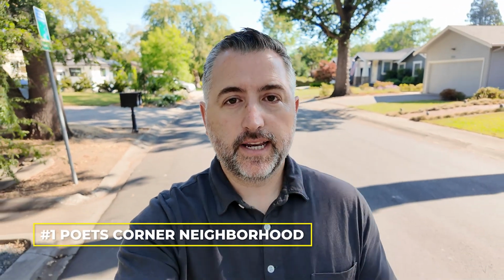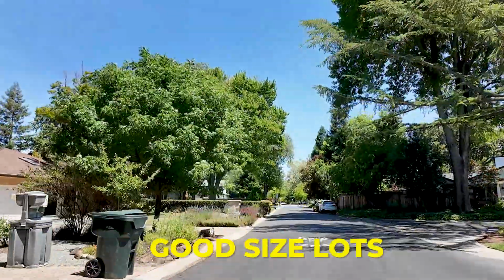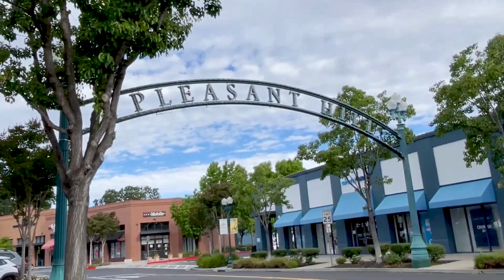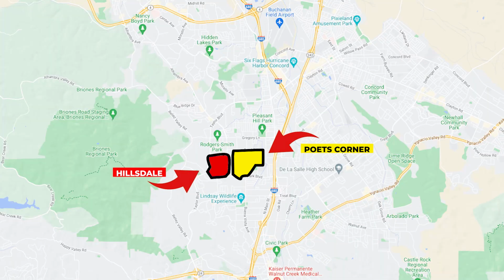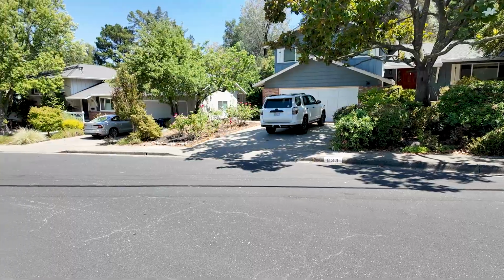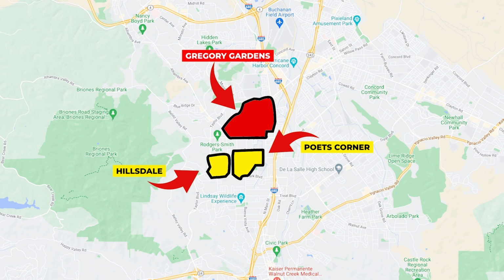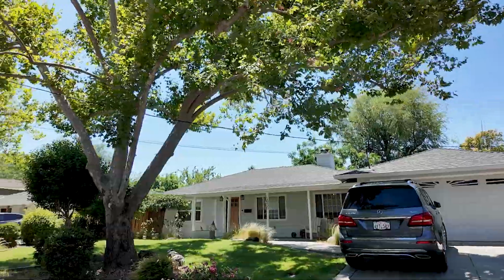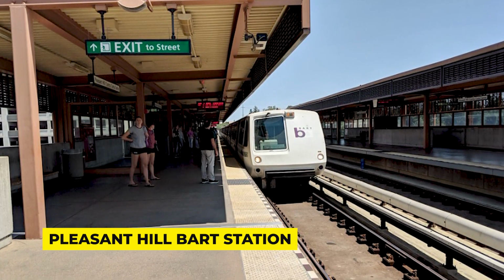Must-See Pleasant Hill CA Neighborhoods | San Francisco Bay Area Suburbs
Explore Pleasant Hill's best neighborhoods in this comprehensive video tour. Discover the unique charm of Poets Corner, Hillsdale, and Gregory Gardens, featuring their beautiful homes, friendly communities, and convenient amenities.

✨ Highlights:

Vibrant community atmosphere
Excellent recreational opportunities
Diverse shopping and dining options
Beautiful parks and green spaces
Accessible transportation

Featured Neighborhoods in Pleasant Hill, CA:
00:26 Poets Corner
03:46 Hillsdale
05:45 Gregory Gardens

👀 Watch now for an in-depth look at Pleasant Hill's top neighborhoods!

📲 I have so many people contacting me who are moving here to the San Francisco Bay Area or relocating within the San Francisco Bay Area and I absolutely love it! Honestly, if you are moving or relocating here in the Bay Area and surrounding suburbs, I can make that transition so much easier on you!

Reach out Day/Night/Weekends, whenever you want, I'm at your service ready to assist you!

Adam Dobrinich | eXp Realty
CA DRE# 01736583